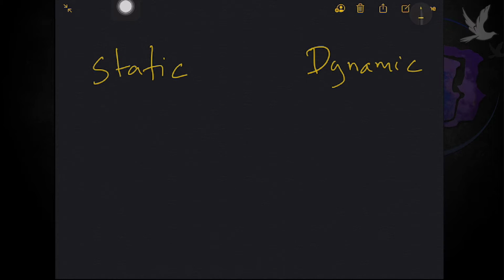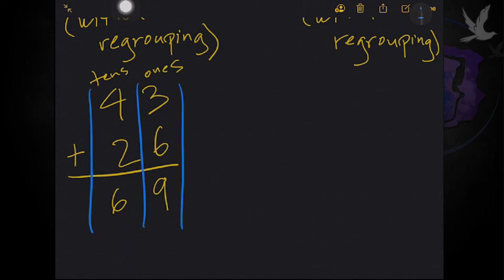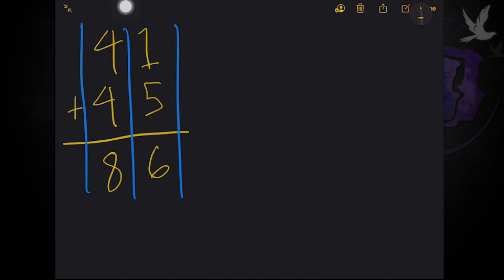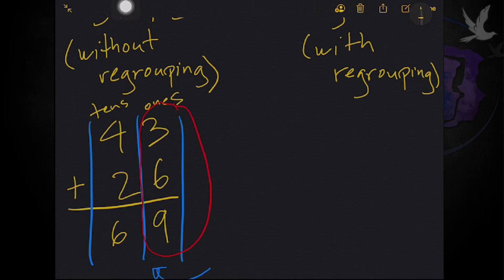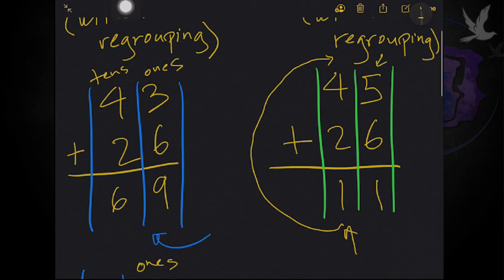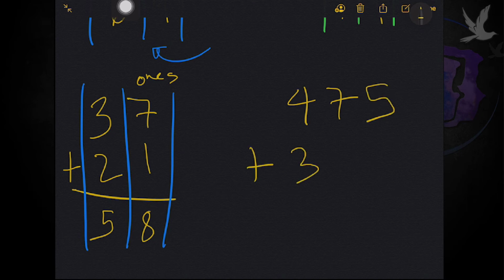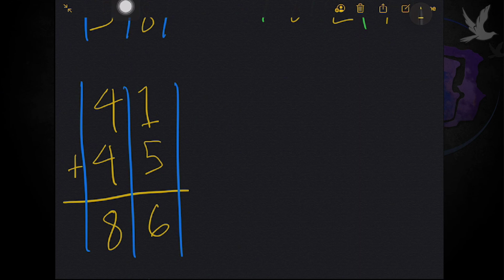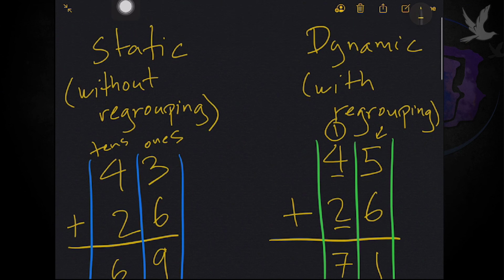Math - Static versus Dynamic Addition